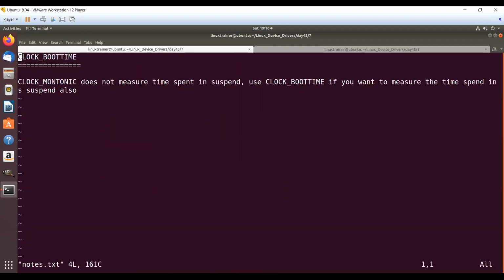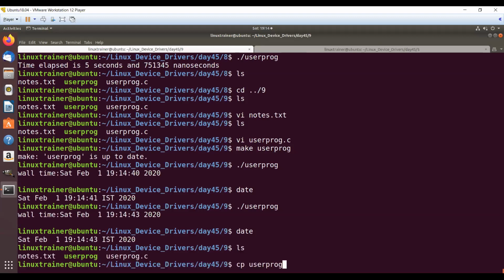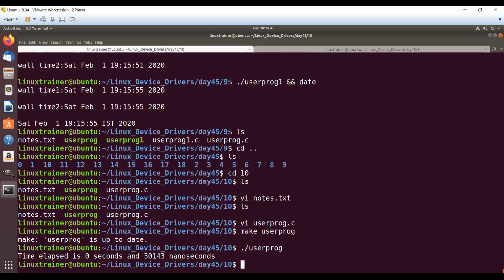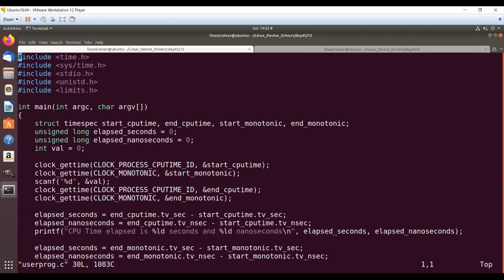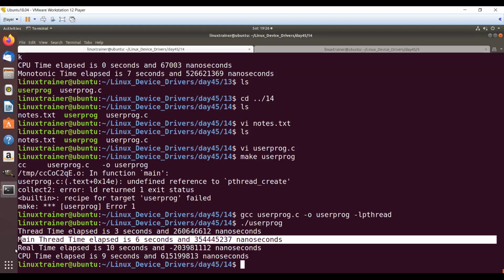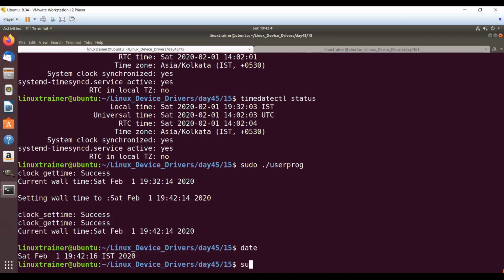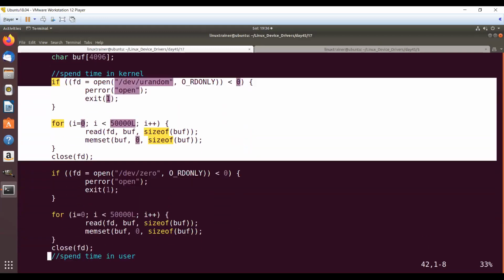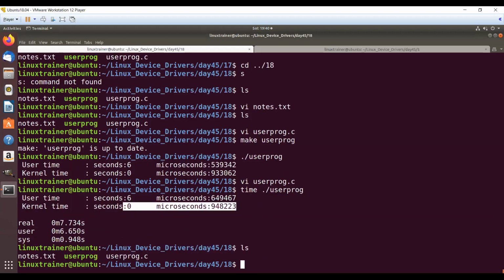Day45 userspace time Part-2